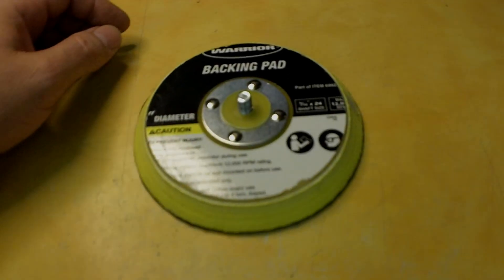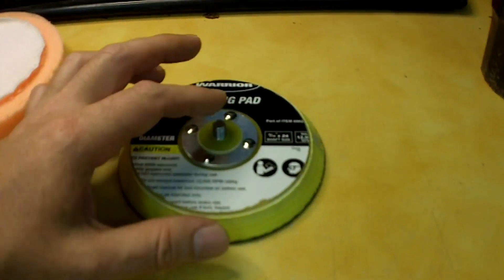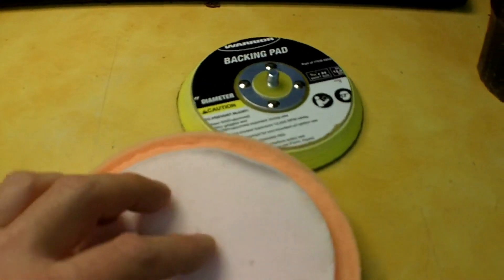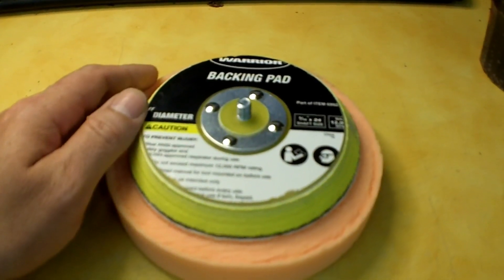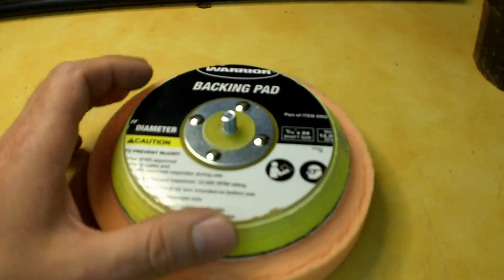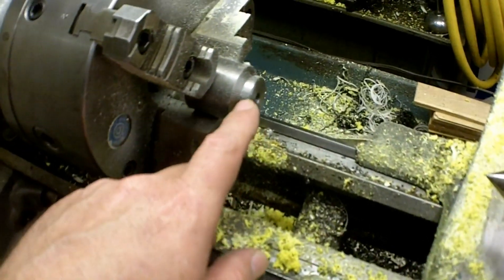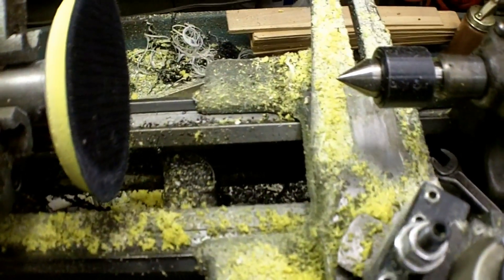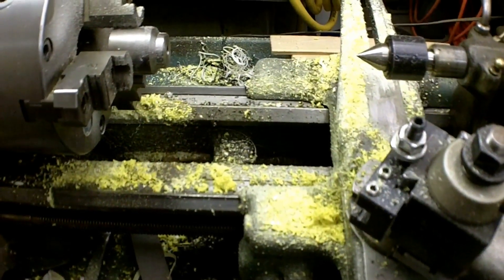UPDATE 2 -Harbor Freight 6" Dual Action Polisher and Accessories Review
UPDATE 2 -Harbor Freight 6" Dual Action Polisher and Accessories Review. This is a followup on the machine and accessories, and the first update. Please view the other two videos if interested.